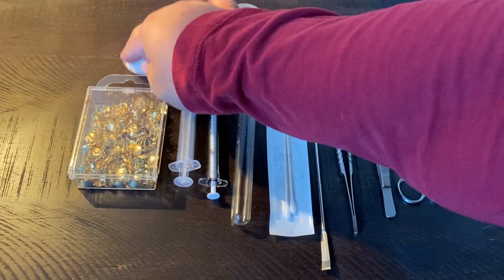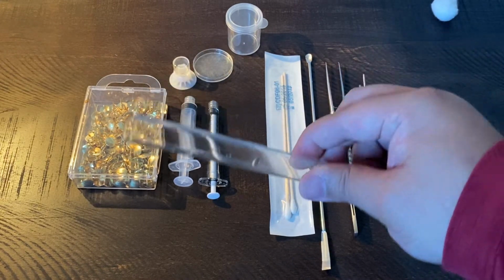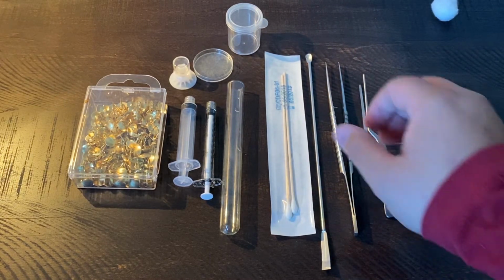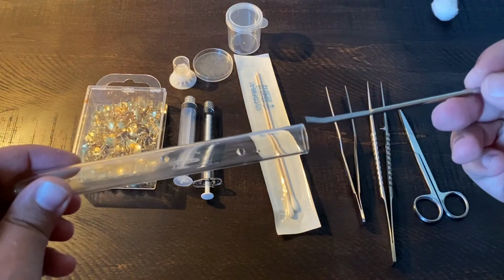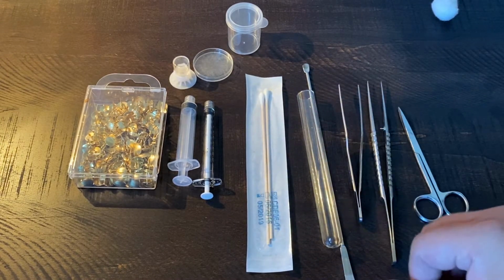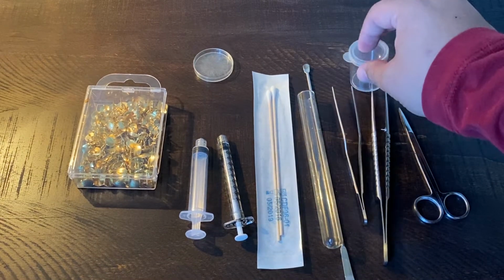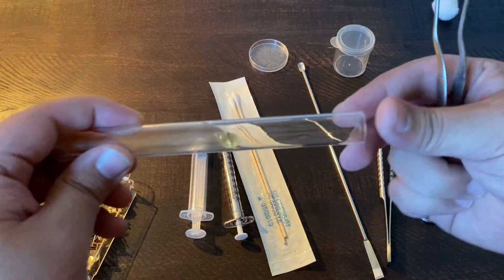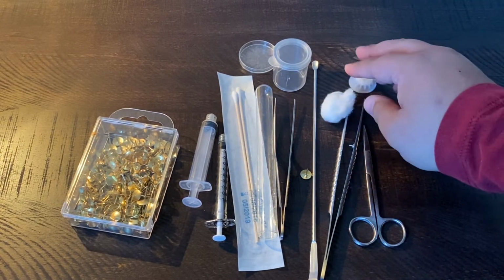My Favorite Daily Ant Keeping Tools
This is my first narrated ant related video on this channel. I go over and discuss some of my favorite ant keeping tools and accoutrements. Please feel free to ask any questions and if you found this video helpful perhaps share it on any of your ant related social media platforms, that would be nice and I'd appreciate it greatly.

Jess